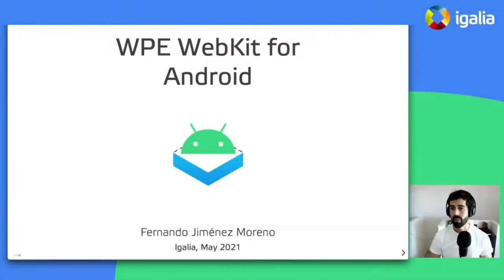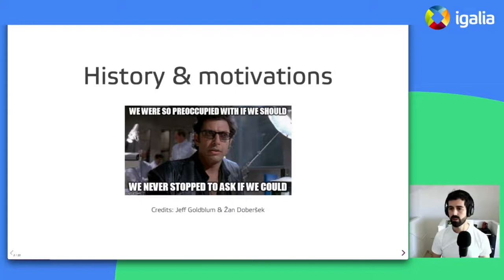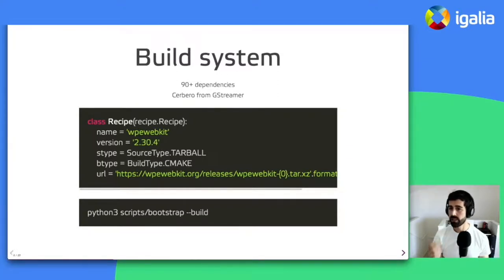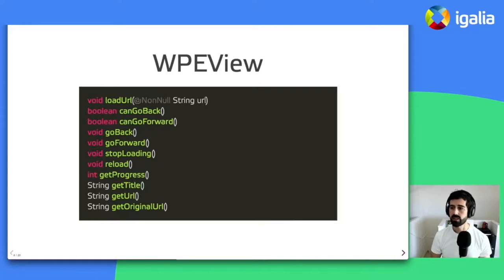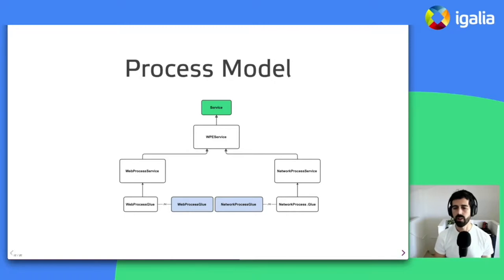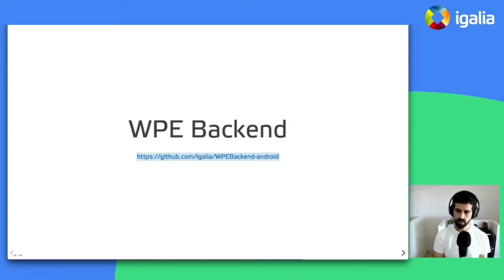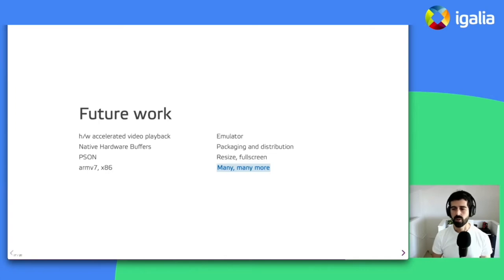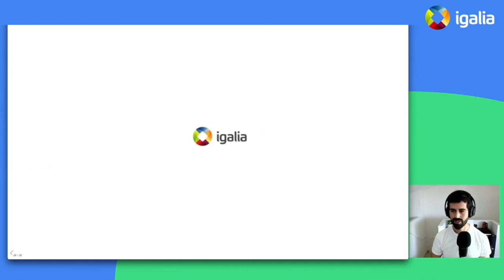WPE WebKit for Android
A talk by Igalia's Fernando Jiménez Moreno from the Web Engines Hackfest presenting Igalia's experimental build of WPE WebKit for Android, May 2021